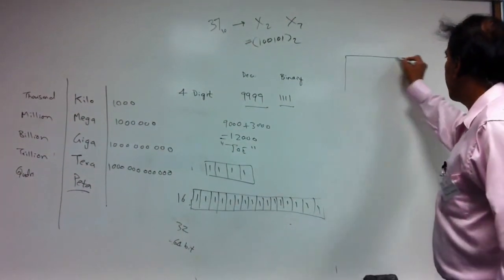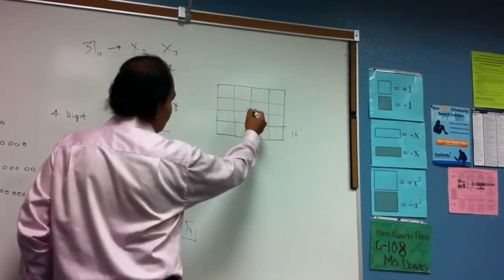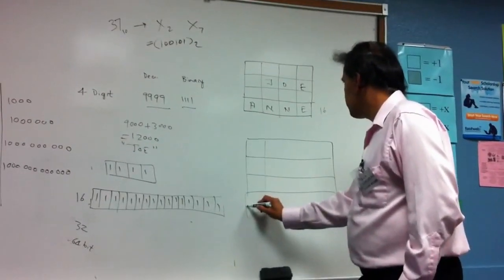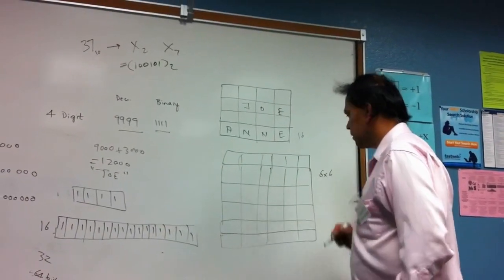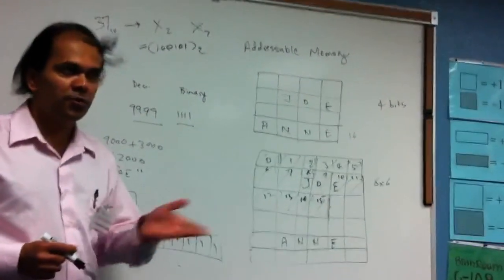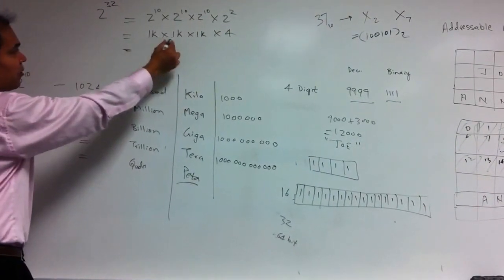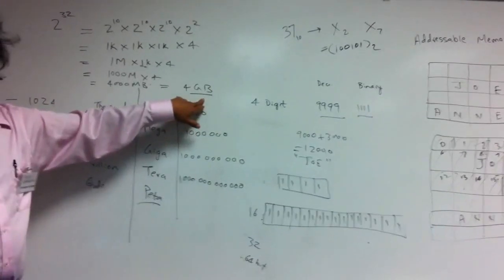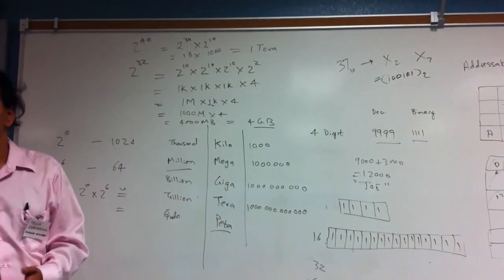Boolean Algebra - Part 3 HD Redbasin Tech Coaching